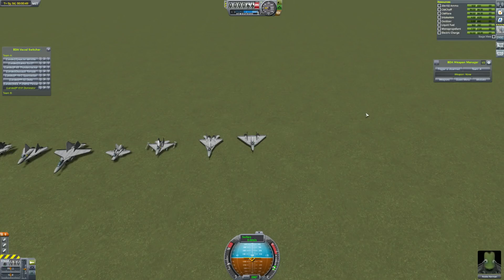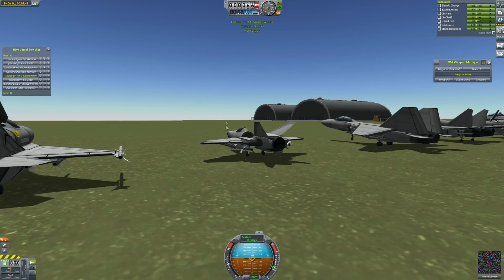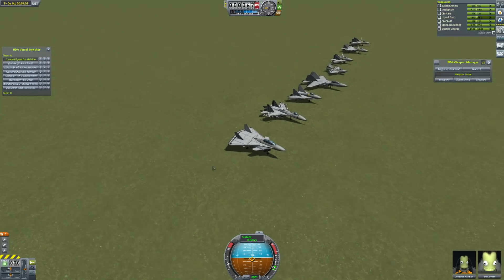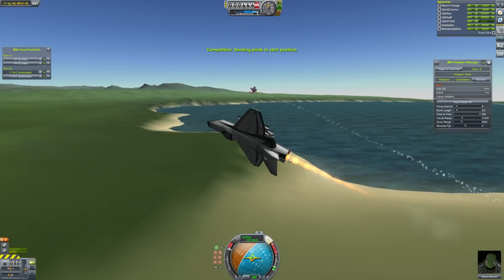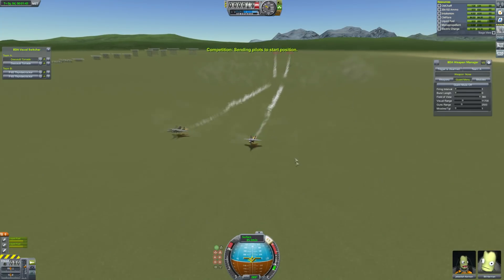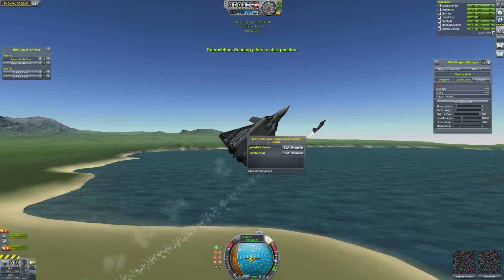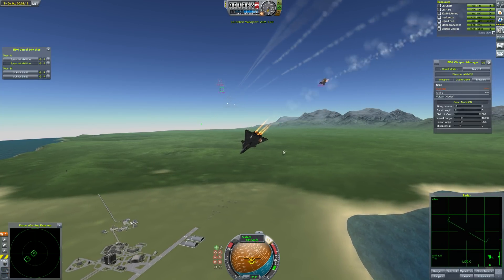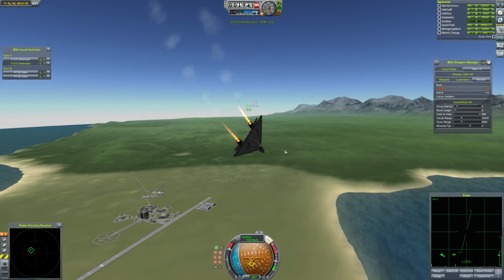Fighter Jet Showdown 3 Finale - King of Kings - Kerbal Space Program